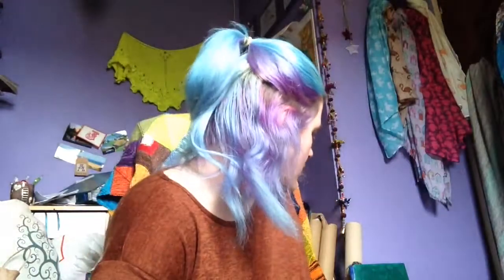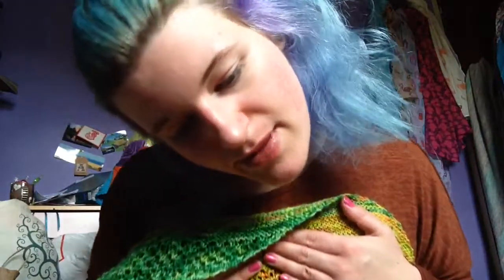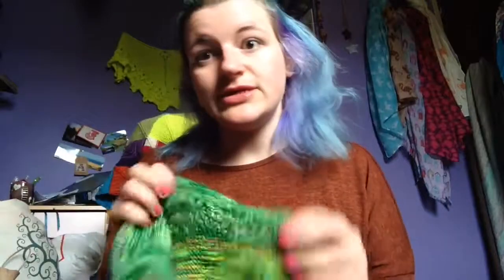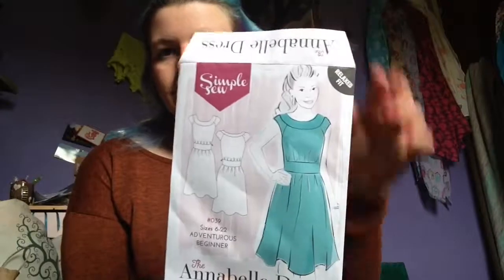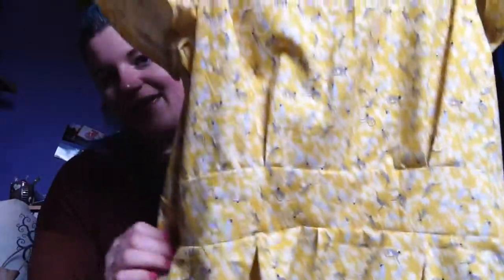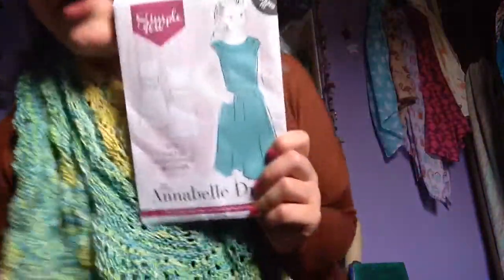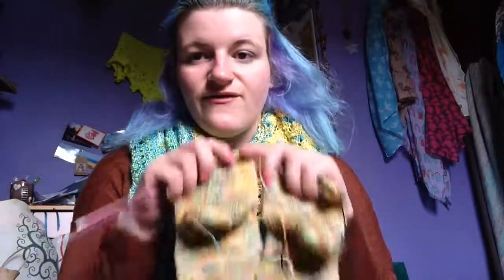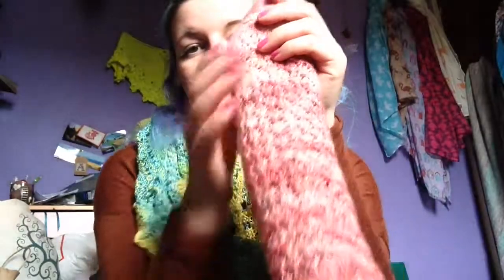Talk Yarny To Me | Episode Five | Easter Special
Where you can find/ignore me.

Projects Shown

Yarns
Stranded Dyeworks

Yarn
Blazing Needlez